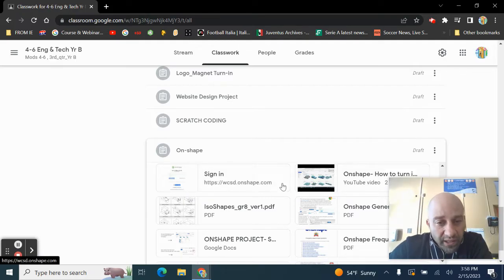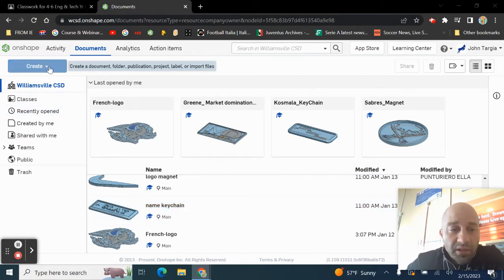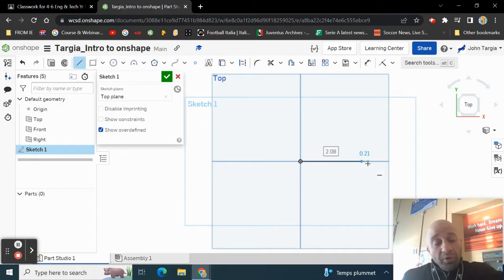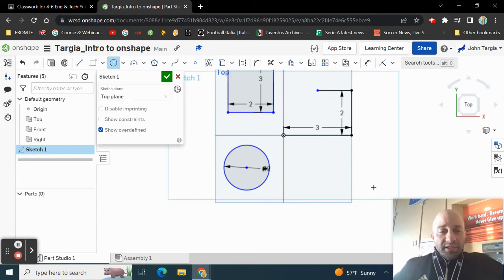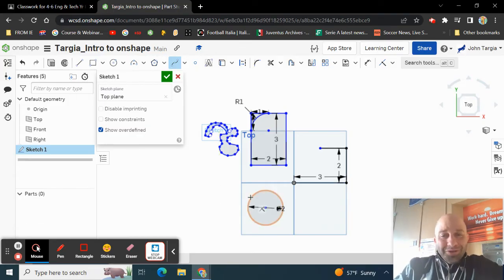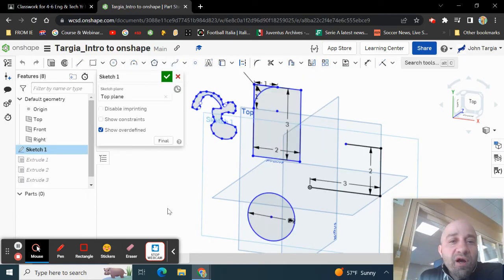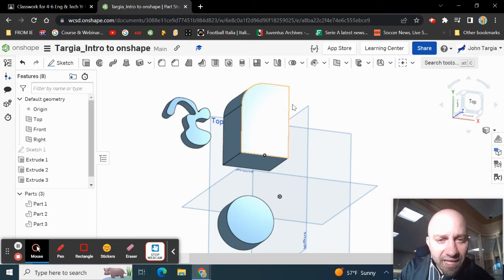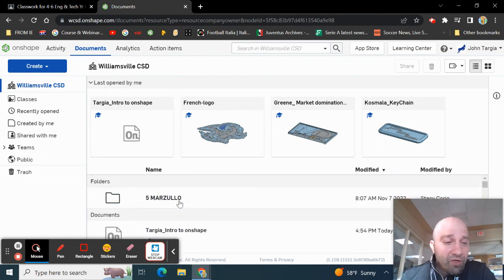Introduction to Onshape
This demonstration will guide you through the process of learning how to access "Onshape" as well as gain an understanding of the various tools within the software that we will need to perform the required tasks in Engineering and Technology Class,